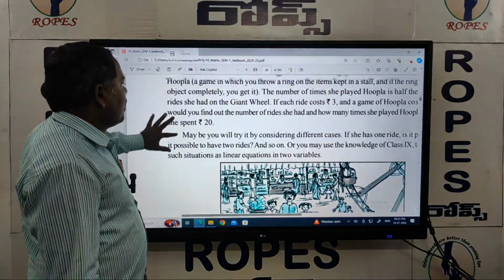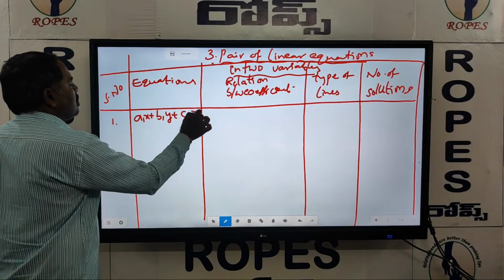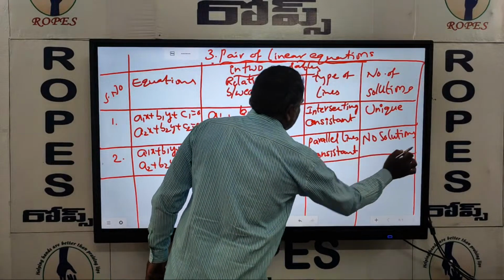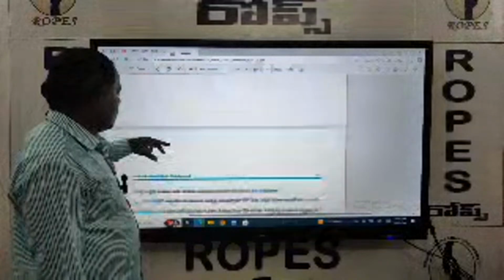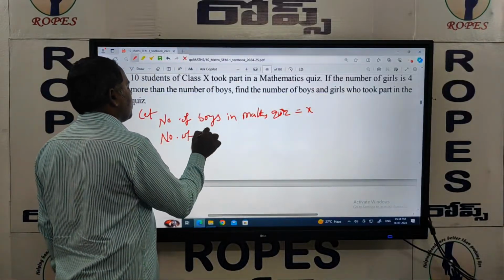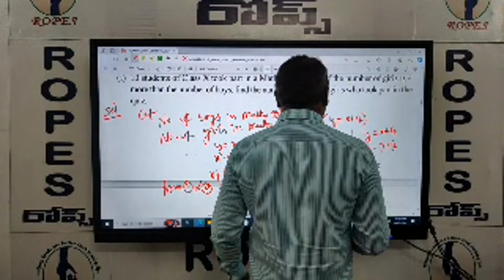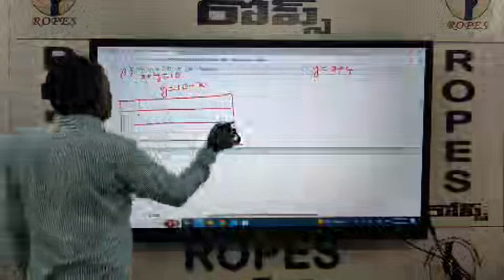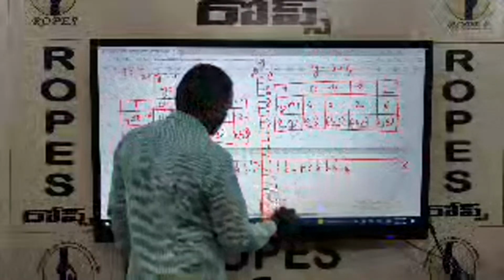ROPES VIRTUAL E-LEARNING CLASSES is live